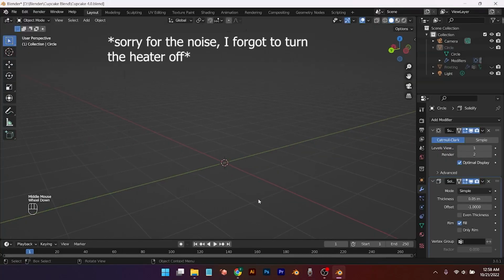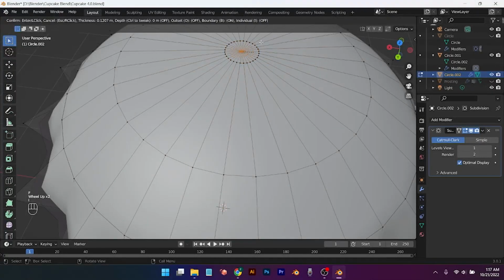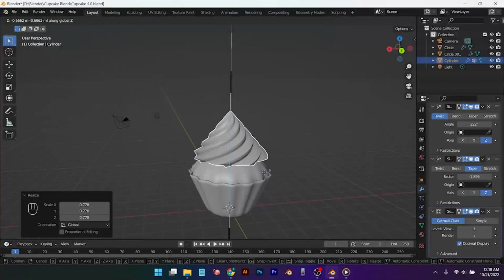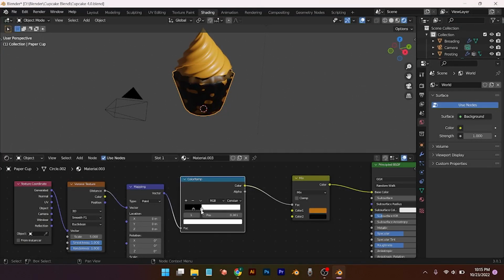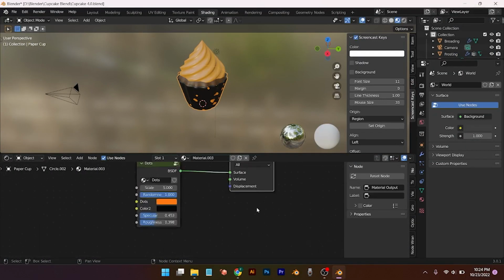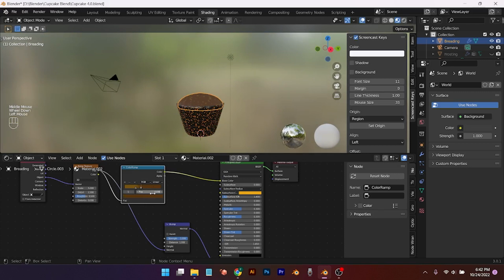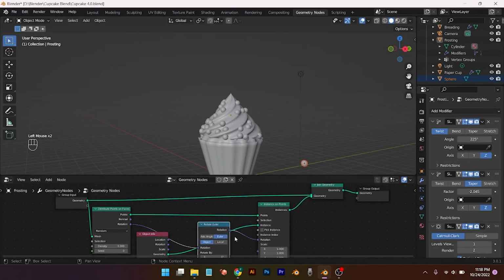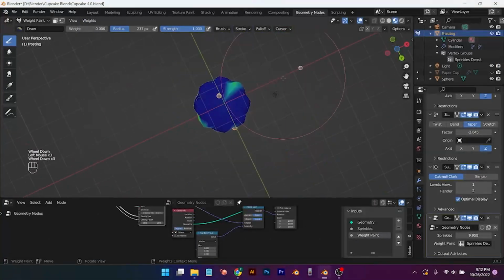Blender- Making A 3D Cupcake Part 1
Everything's Better with you by Sarah the Instrumentalist
Dusty Til Dawn by Dusty Deck
Luckily and Happily by Baegel